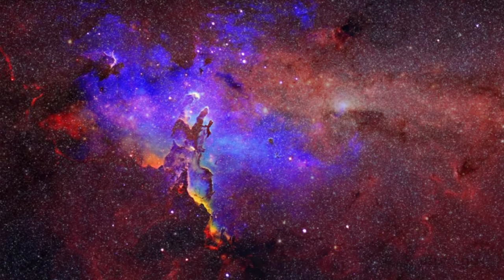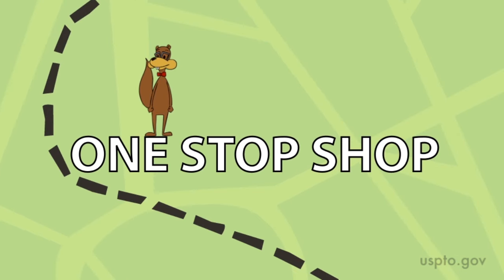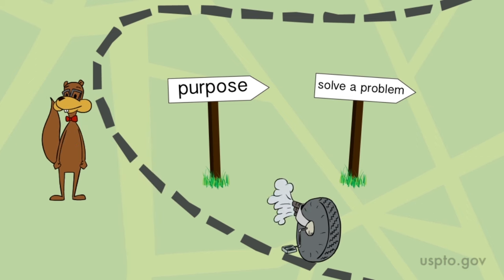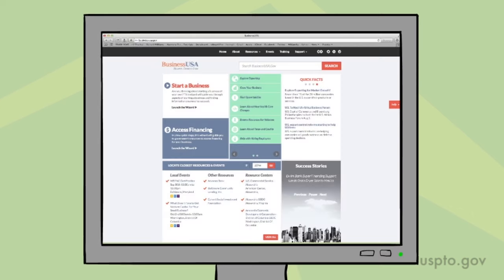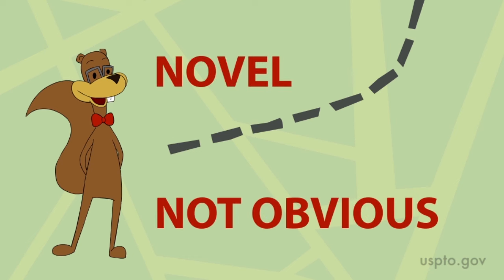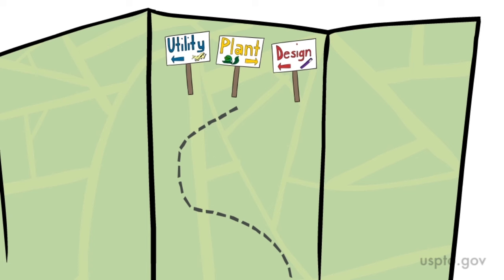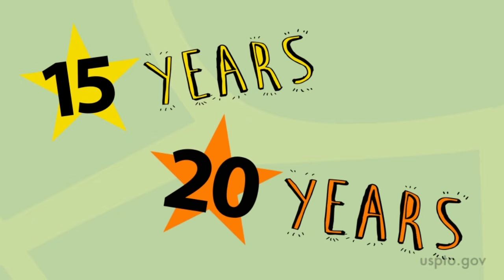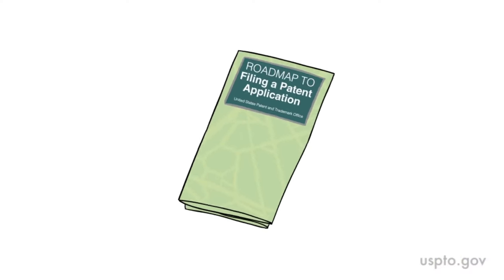Roadmap to Filing a Patent Application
Learn how to patent an invention with the United States Patent and Trademark Office (USPTO). Inventors will learn how to determine if an invention is patentable and the basic process of applying for a patent.